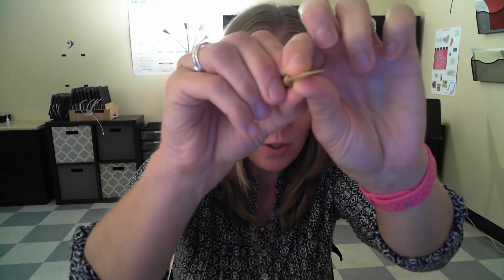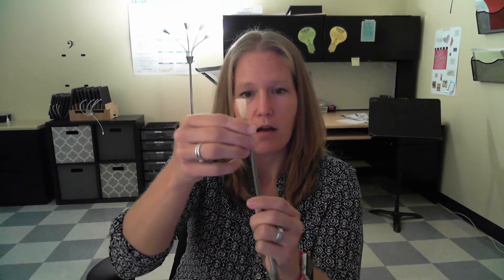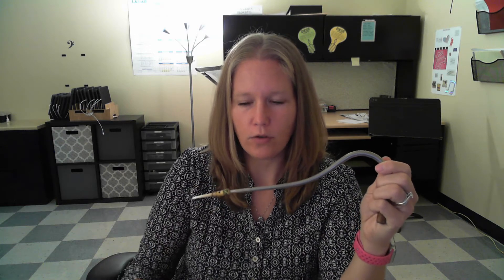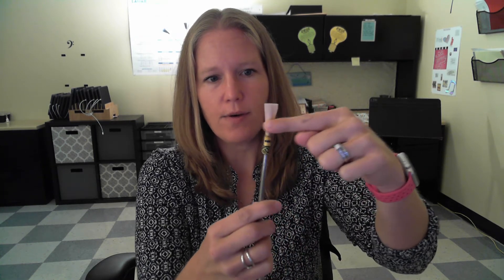Bassoon first sounds